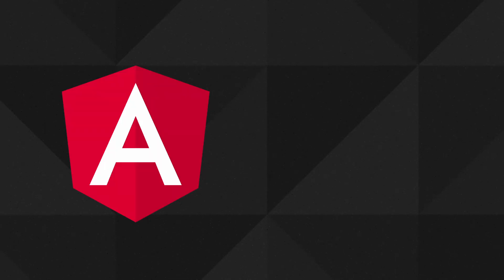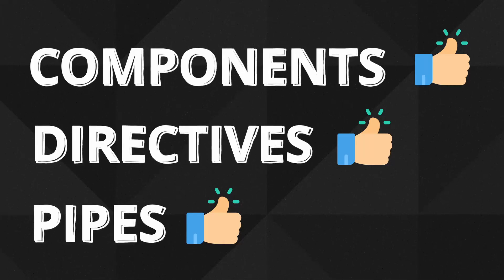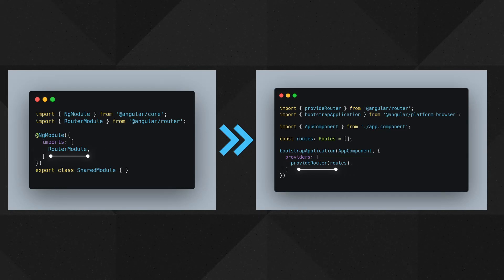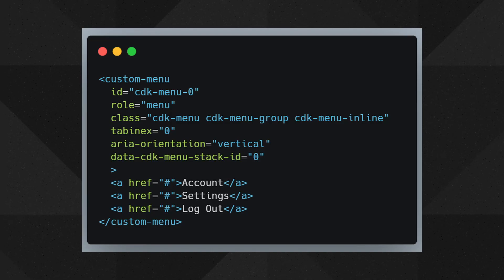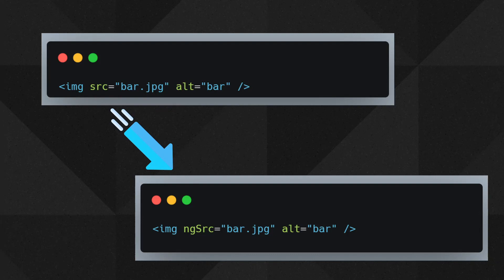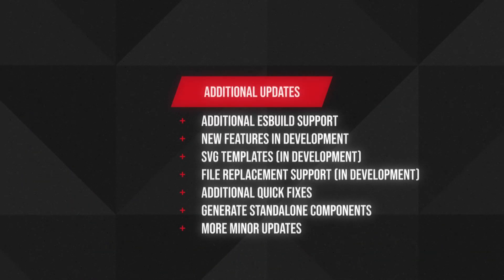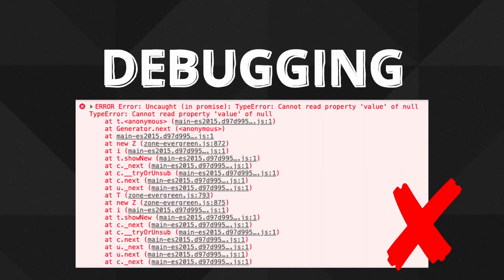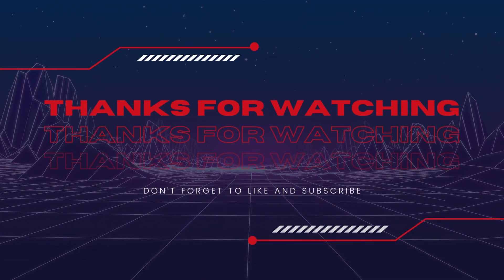Angular 15 Updates: What's new?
Angular 15 is a major update to Angular, and it's packed with features that will change the way you work with Angular. In this video, I'll go over all of the new features in detail, and help you decide whether or not you need to upgrade to Angular 15.

✦ ANGULAR 15 FULL PATCH DETAILS

✦ CHAPTERS:
0:00 Intro
0:23 Standalone Components
1:09 Directive Composition API
1:58 Image Directive
2:44 Additional Updates
3:17 Debugging Improvements
3:33 Angular Material Updates
3:50 Outro